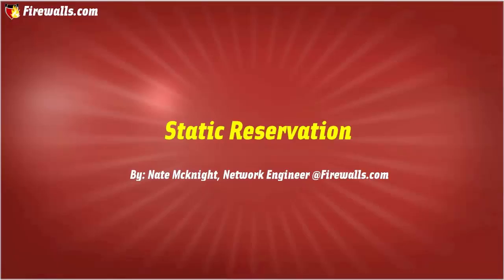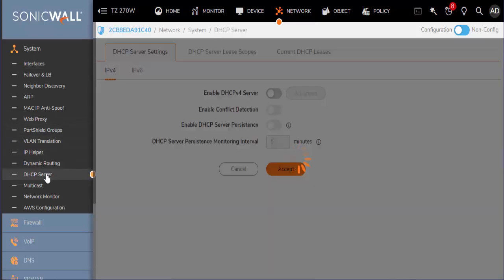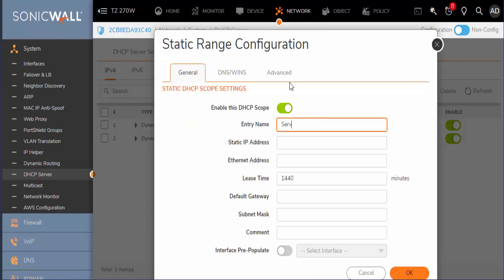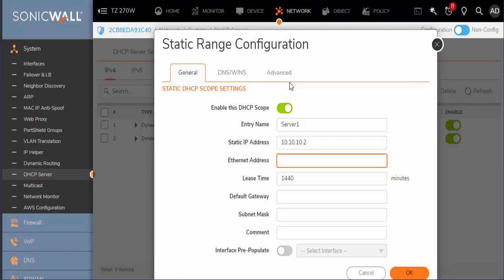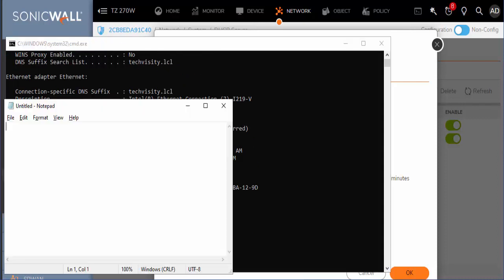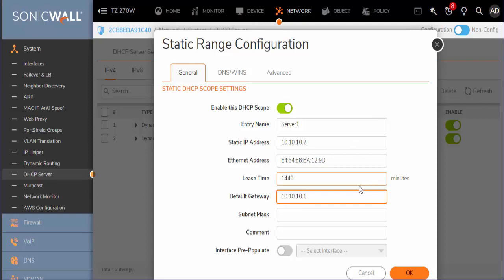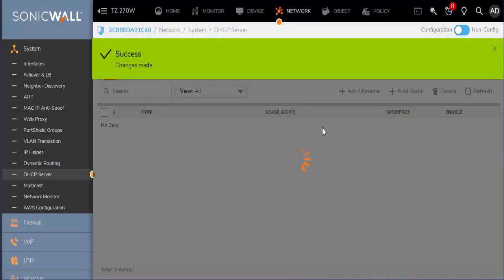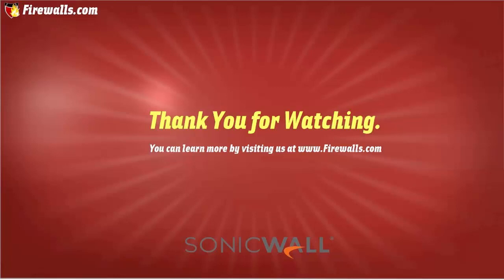SonicWall Gen 7: How To Create a Static IP Reservation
In this SonicWall tutorial video, we continue where Nate left off last week in our previous video (How To Create a DHCP Server) and demonstrate how to create a static IP reservation. Courtesy of Firewalls.com Managed Services Network Engineer Nate.